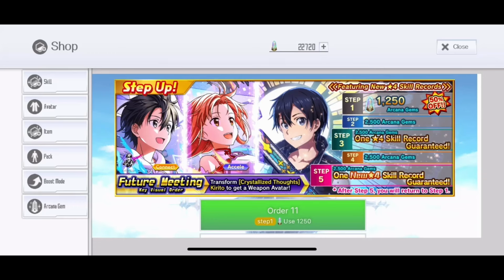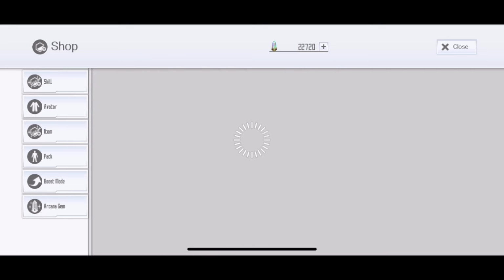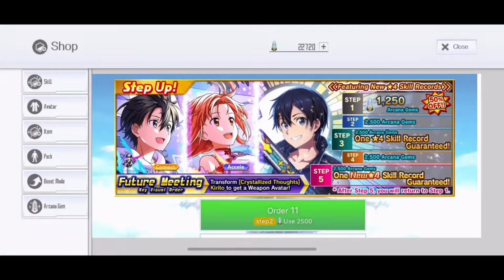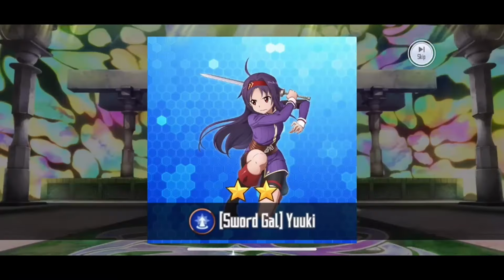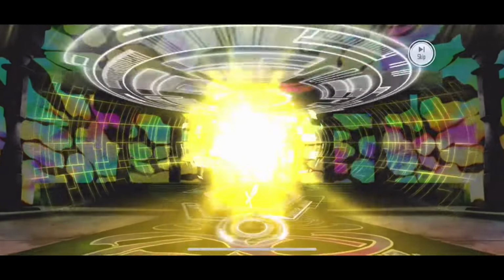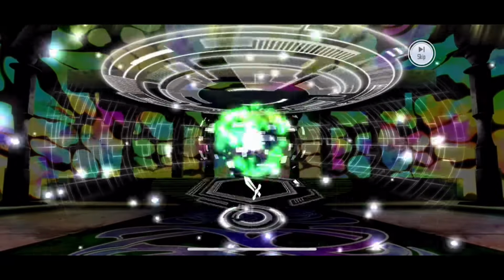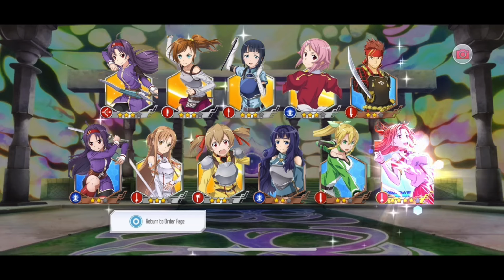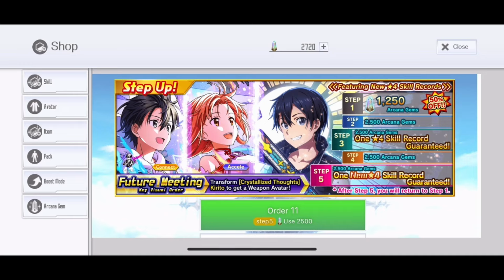So I Used Sinon's Bday Funds...| Future Meeting Key Visual Order (Summons) | SAOIF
We reached 50 likes on the banner review and I had to spend Sinon's bday funds for the new banner. Let's hope I can get the 3 new featured skills.
★4 [Aiming for the Future] Kirito
★4 [Beyond the Light] Asuna
★4 [Crystallized Thoughts] Kirito

Please enjoy :D